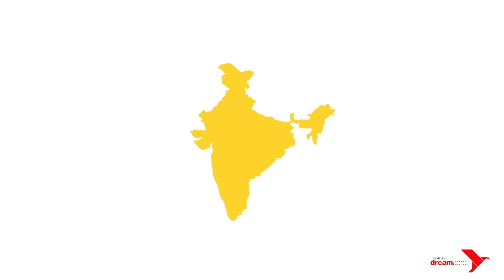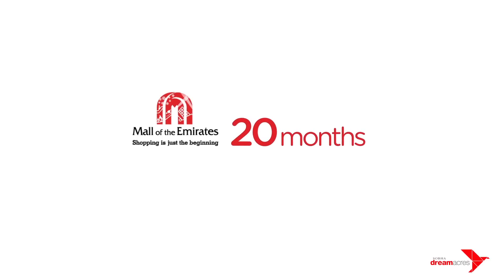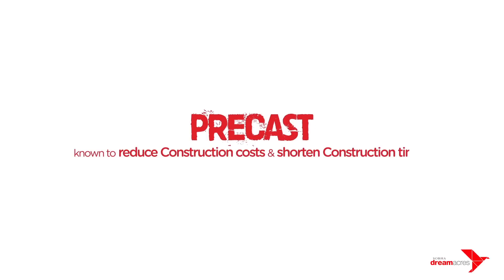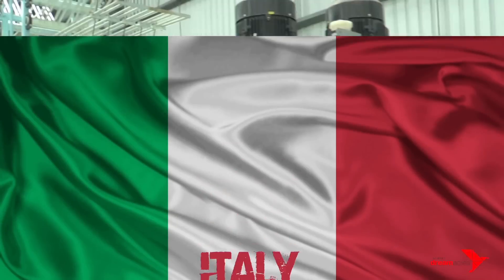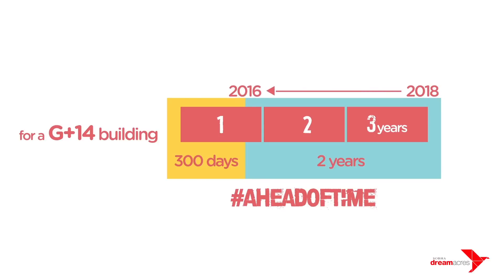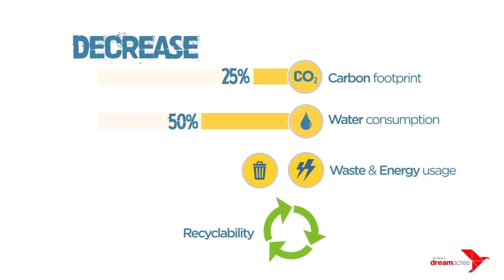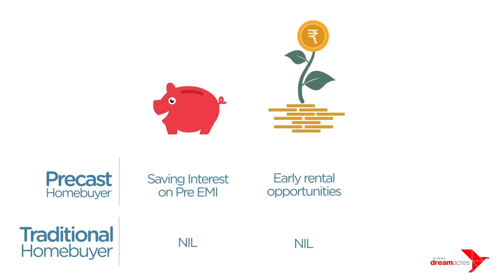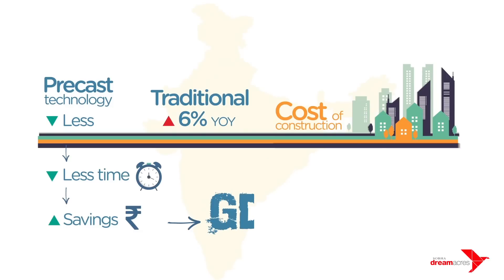Sobha - AheadOfTime - Precast Technology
On an average, a G+14 building in India takes more than 4 years to build. Rewriting this norm is Sobha Dream Acres, who have delivered the project of same size in the heart of Bangalore’s Golden Quadrilateral in less than 300 days; all credit to Precast technology. Watch this video to know how Sobha is well AheadOfTime #‎SobhaDreamAcres‬